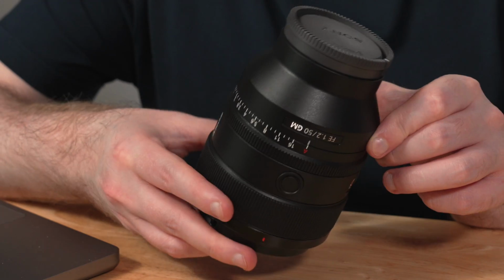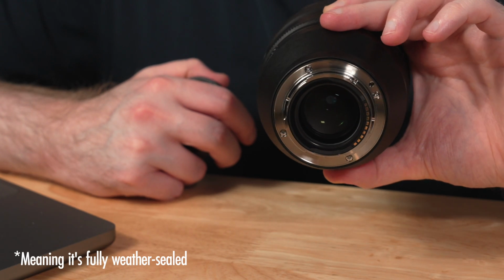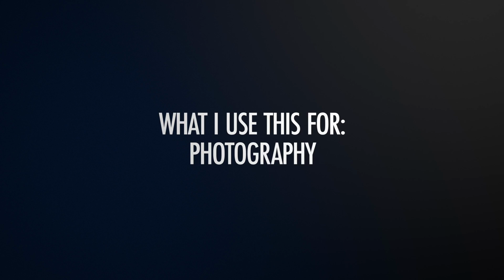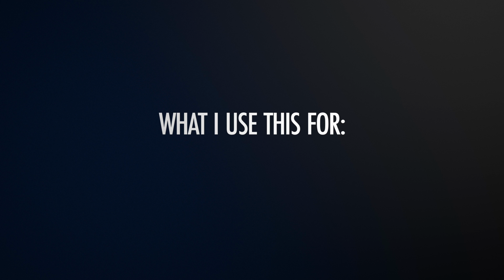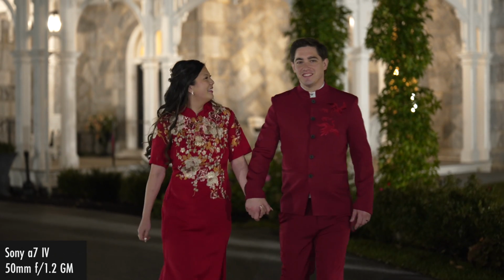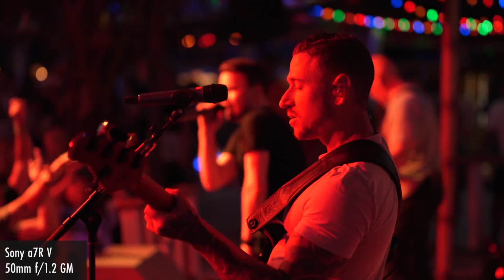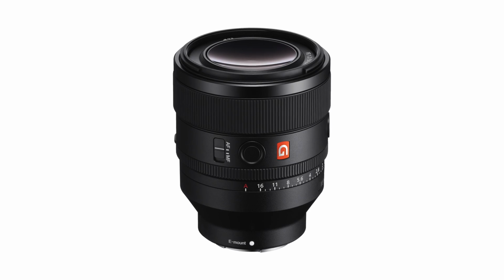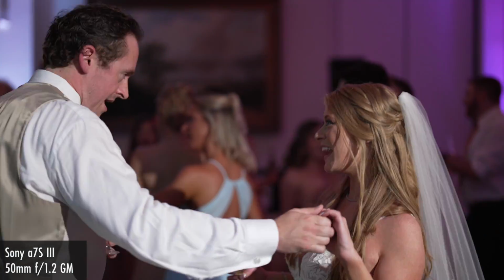The BEST 50mm Lens You Can Buy! || Sony 50mm f/1.2 GM Lens Review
If there is one lens in the Sony E-mount system that is designed to impress, it would have to be the 50mm f/1.2 GM.  But this lens is not without its faults, such as being on the larger and heavier side.  And although it's a showpiece lens, it additionally comes with a showpiece price point.  So, do you really need f1.2?

In this lens review, I'll discuss my experience owning and using the 50mm f/1.2 GM, covering all of the lens' main specifications and features.  Yet beyond this, I'll cover the various situations I use the lens for - whether on the photography side, and from a videography perspective as well. This includes evaluating real-world samples from portrait shoots, weddings, concerts, interviews, and more, while also evaluating the lens' various characteristics - from sharpness, to autofocus performance, bokeh, and more.  Last, I'll discuss price in comparison to some other popular 50mm offerings from Sony, and give my final take on the lens.

Overall, the 50mm f1.2 GM remains a shining example of the best that Sony can do with its prime lenses, and whether I truly needed f/1.2 or not, I have no regrets in picking up what is arguably Son'y best prime lens.

Also, check out the existing lens reviews on my channel, and let me know if you have any questions in the comments below.

Sony 50mm f/1.2 GM
Sony 50mm f/1.4 GM
Sony Zeiss Sonnar 55mm f/1.8

0:00 - Intro
0:20 - Specs and features
2:34 - What I use this for: photography
3:19 - Sharpness, barrel distortion
4:01 - What I use this for: videography
6:15 - Autofocus, focus breathing
6:47 - Bokeh
7:26 - Price and other offerings
8:17 - Summary

Cameras & Lenses:
Sony a7R V
Sony 135mm f/1.8 GM
Sony 16-35mm f/2.8 GM II
Sony 24-70mm f/2.8 GM II
Sony 70-200mm f/2.8 GM II

Audio:
Sony TX660

Lighting:
Aputure LS 60x